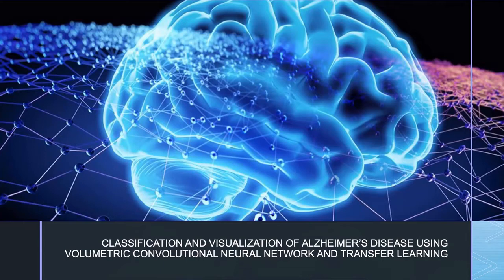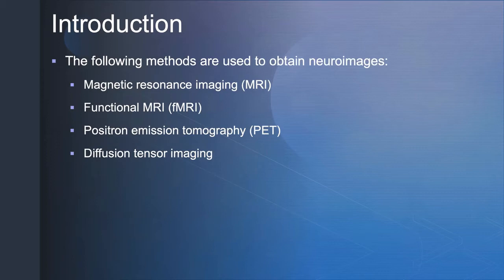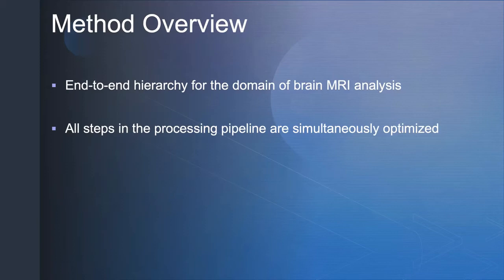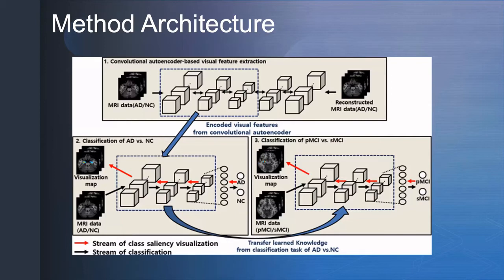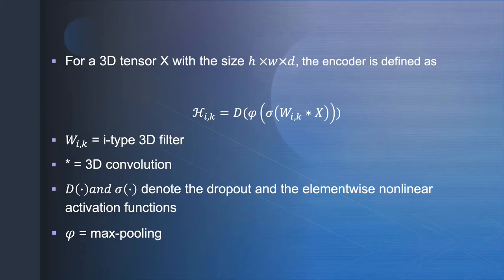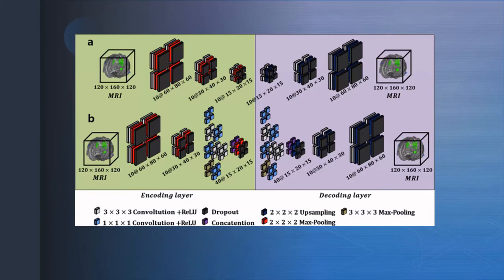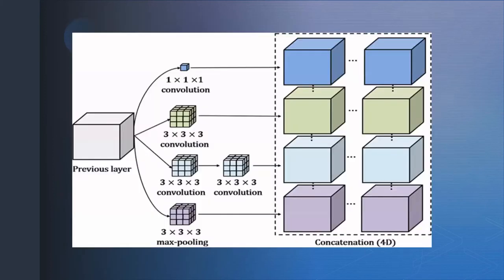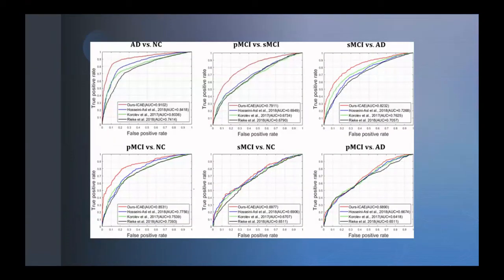Classification and Visualization of Alzheimer’s Disease...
Classification and Visualization of Alzheimer’s Disease using Volumetric Convolutional Neural Network and Transfer Learning